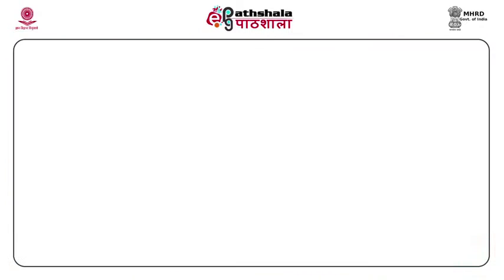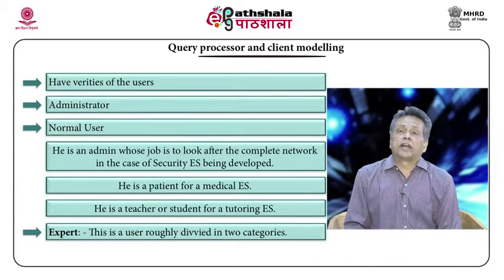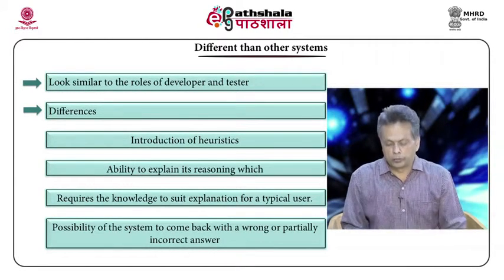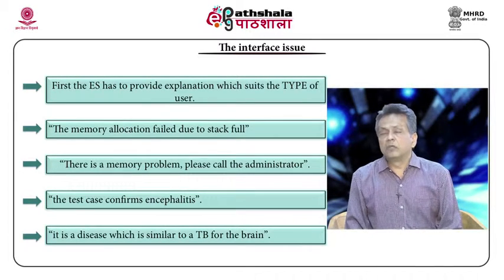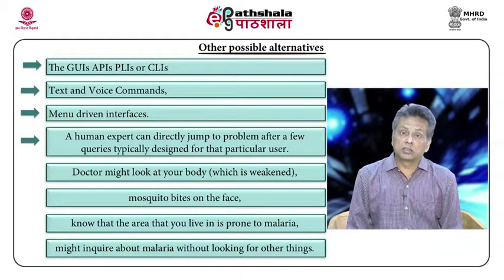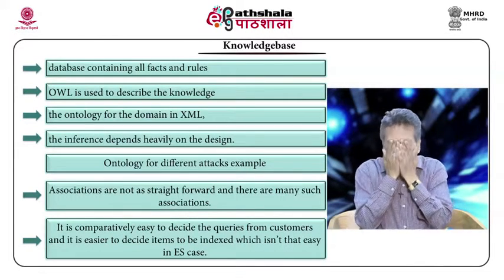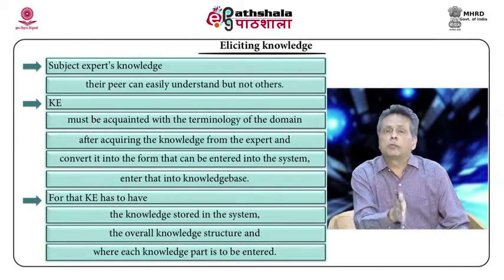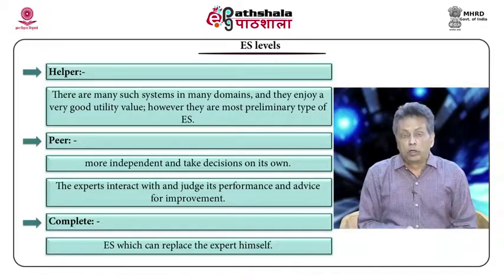Self Learning Video AI Module 33